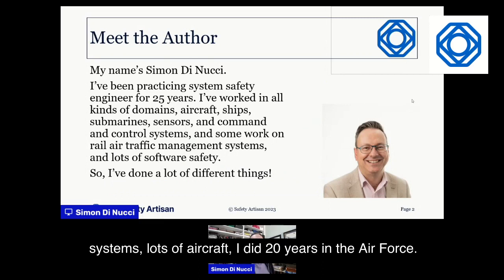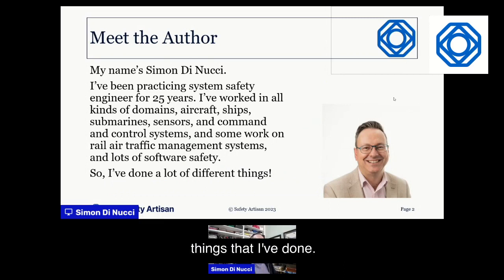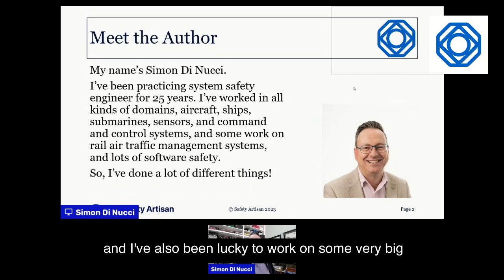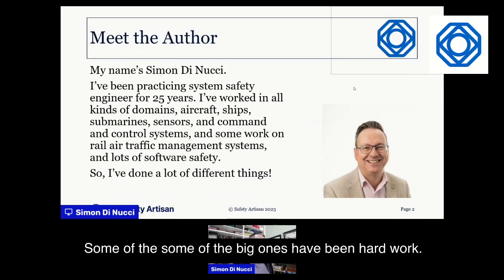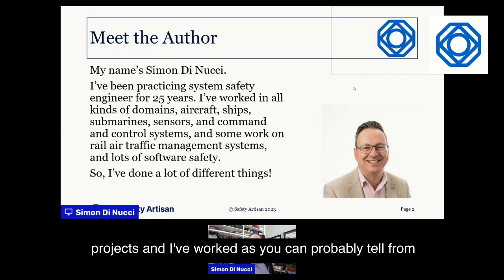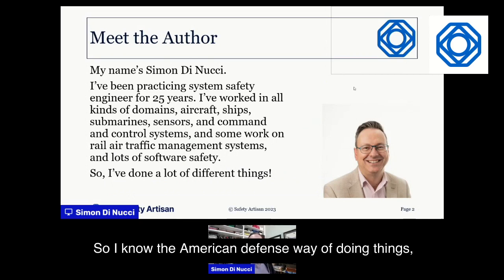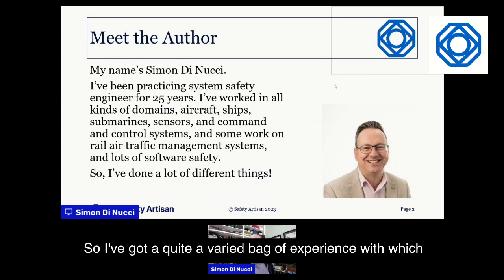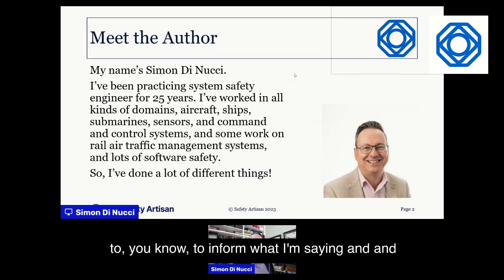Failure Modes and Effects Analysis (FMEA) Webinar: Introduction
A new series of webinars started in November. They will cover the most sought-after safety tools and techniques - and explain how to do them! Here they are:
- Risk Matrices - 14 Dec 23;
- Risk Registers & Hazard Logs - Jan 24;
- Causal Analysis - Feb 24;
- Safety Audits - Mar 24;
- HAZOP - Apr 24;
- Event Trees - May 24;
- Claim Argument Evidence & GSN - Jun 24; and
- Fault Trees - Jul 24.